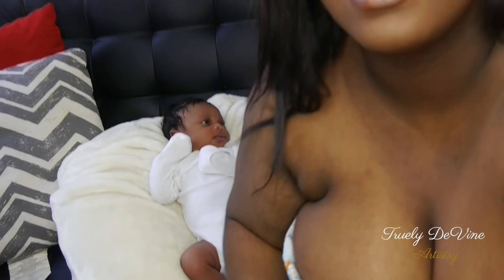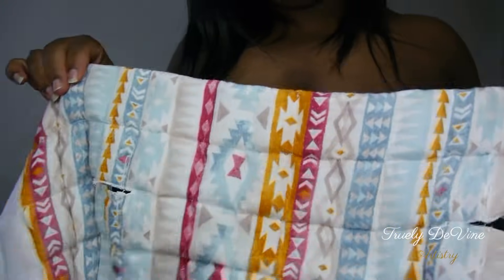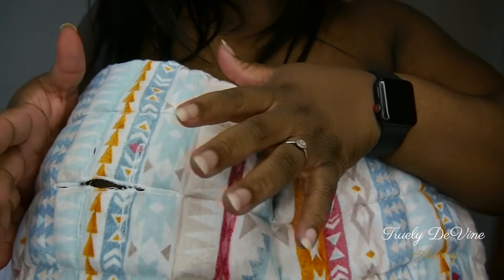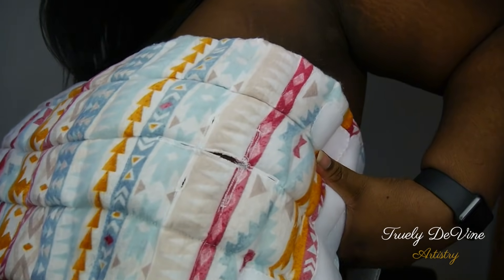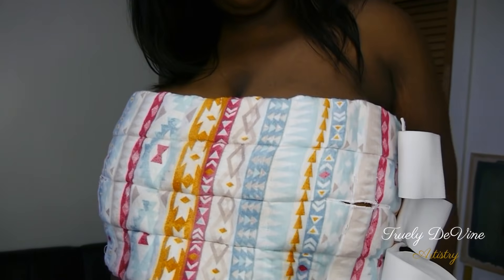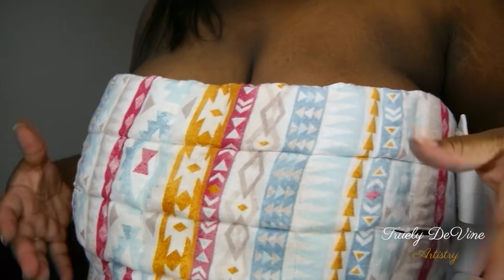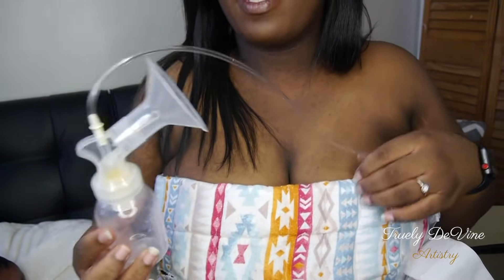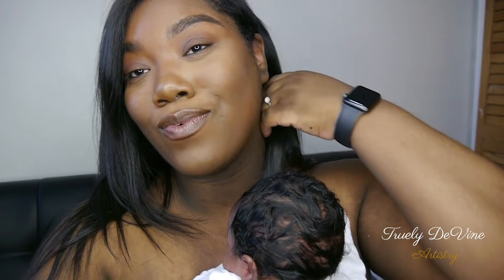BEST PRODUCTS FOR BREAST FEEDING| MAMA'S MILK WRAP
Watch In HD 1080 of course!

OMG! its been a while! Champion is literally a big boy now and we are finally done our breastfeeding journey.  As I was preparing to film a video on how i survived 1 year of breastfeeding I found this old video that i never uploaded on one of the amazing products that helped me breastfeed for so long! Im so excited to be back on youtube and I have a bunch of new things to share. Once again that you for coming on the journey with me as i work to become a better WIFE. MOTHER. DIVA!

Nustle by Mama's Milk Wrap @mama'smilkwrap
Purchase on amazon